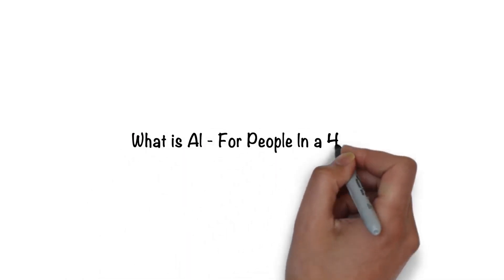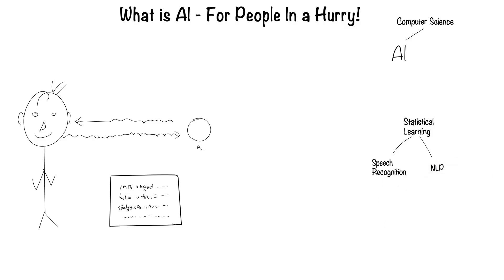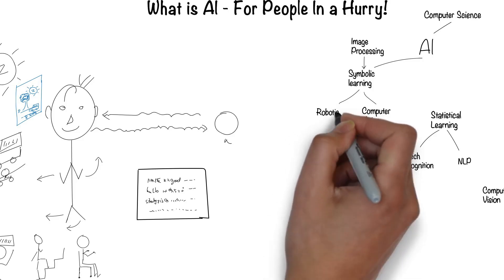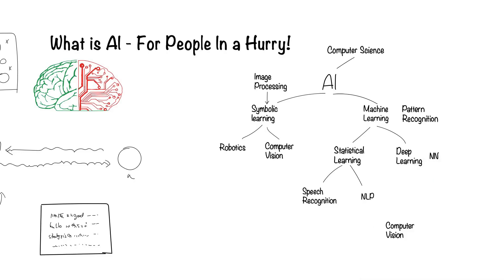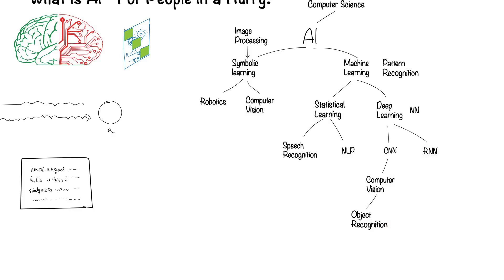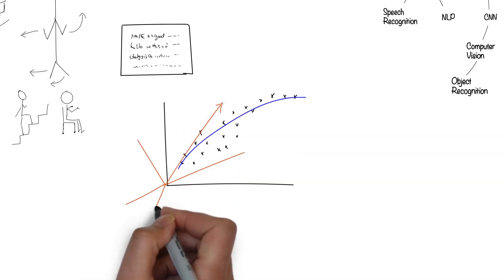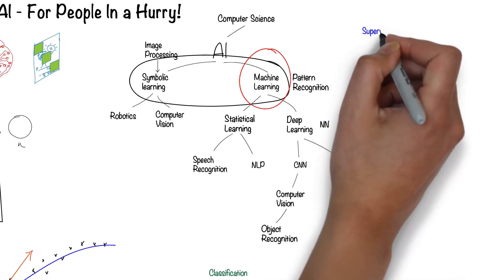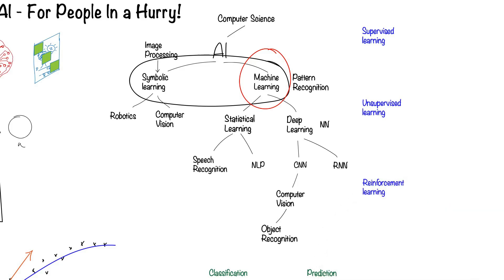In this short video I give context on how to think about AI. What is AI?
There is so much discussion and confusion about AI nowadays. People talk about deeplearning and computerVision without context. In this short video, I give context on how to think about AI.